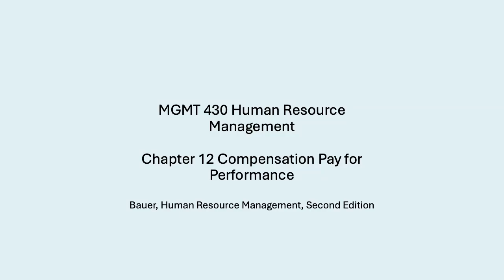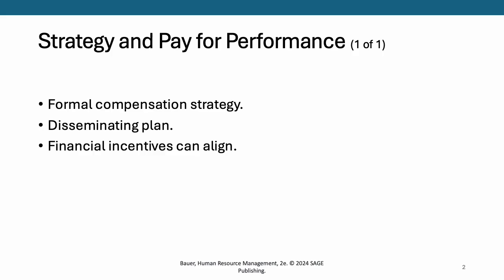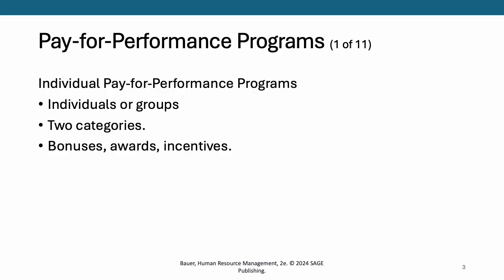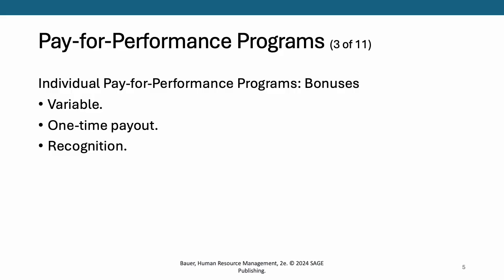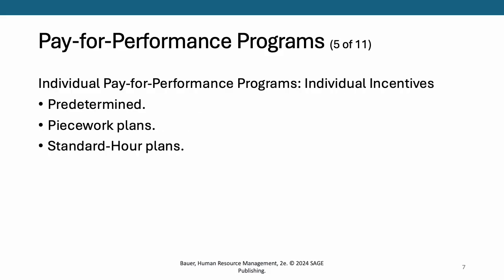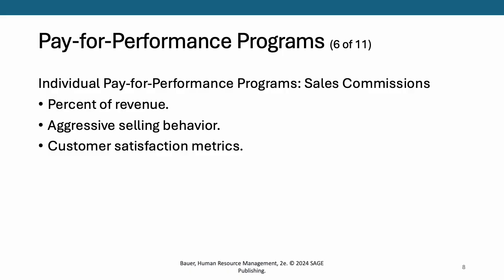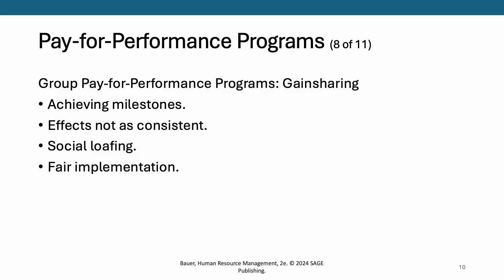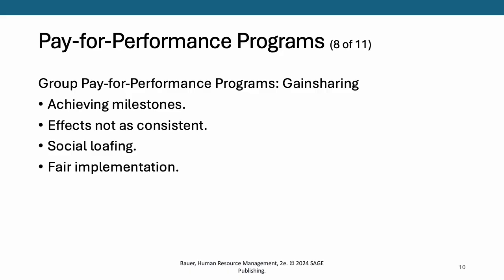Chapter 12 Compensation Pay for Performance pt 1